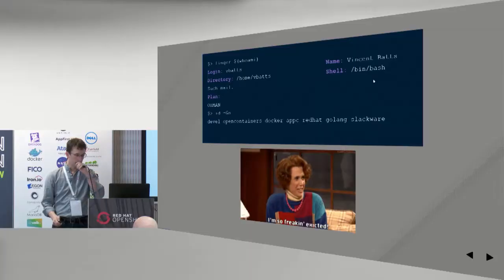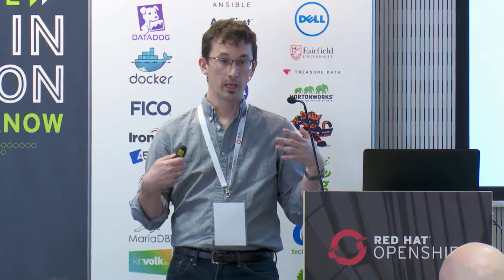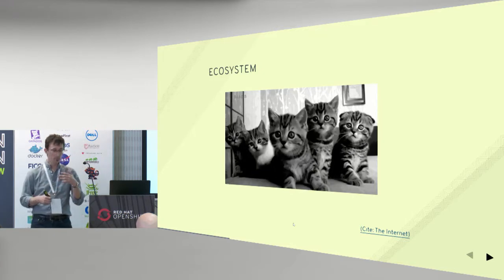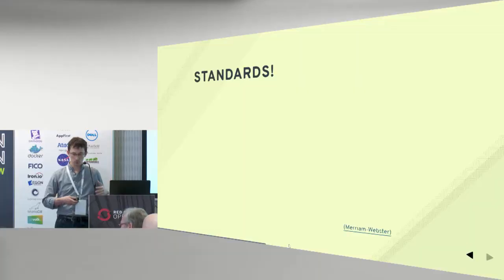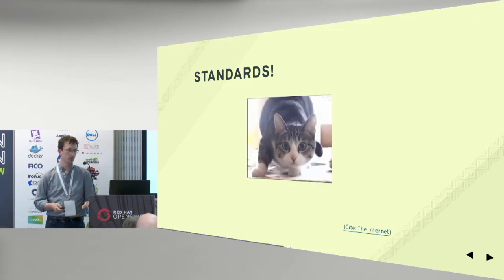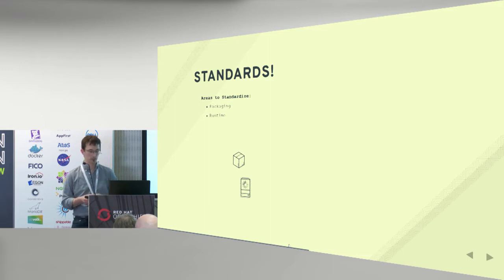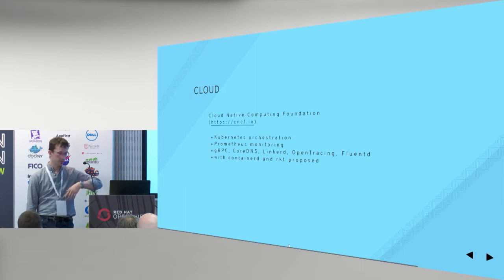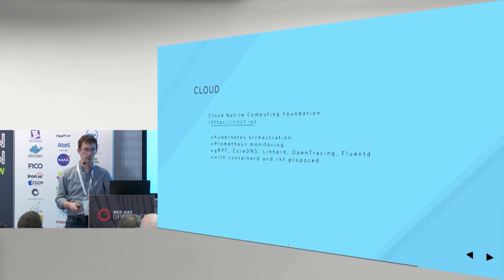OCG Berlin 2017 - The State of the Container Ecosystem: The OCI Point of View